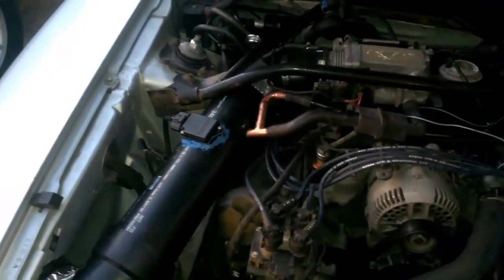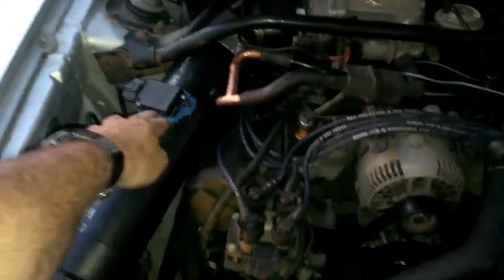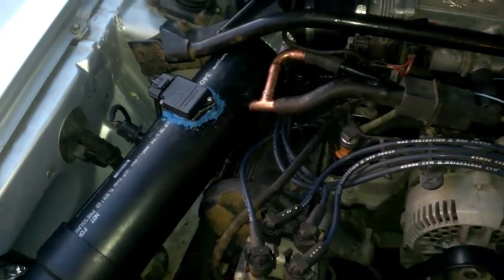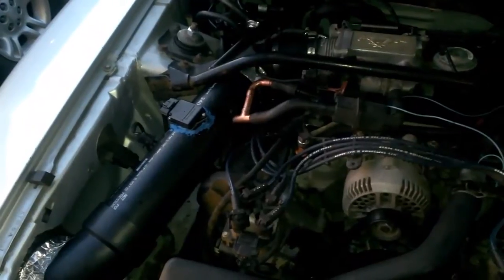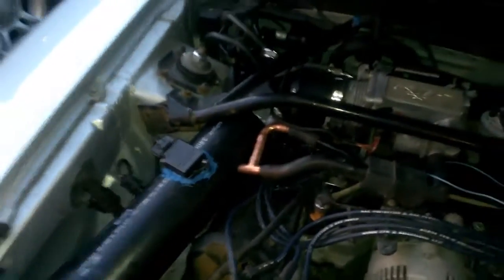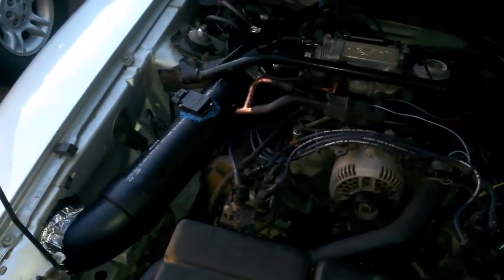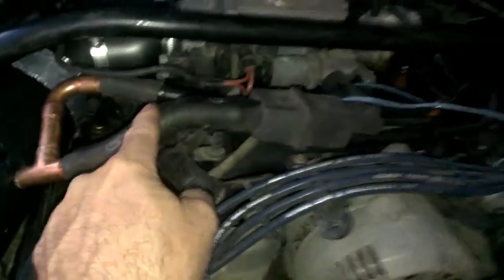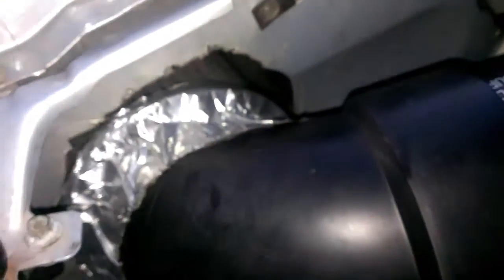Project Mustang - Mass Airflow Sensor experiment (Don't laugh)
For those of you who don't follow my videos, the theme of this project is "low buck". I know full well that I can spend $250 and just buy an MAF that is calibrated for higher air flows.
The other theme of my channel is Do It Yourself and experiments. Besides the HVAC stuff of course.

Anyway, I took an extra $20 junkyard sensor and installed the element part (and slot) into a larger 4" piece of ABS pipe as you see in the video.
That causes the sensor to have a lower output at the same actual total air volume since the sample tube portion is in a larger diameter pipe.
I then calculated the total area of the 4" pipe verses the 3" pipe and I adjusted my MAF transfer function values in the tune accordingly and everything worked fine.

I will likely next take the element out of the 4" pipe and put it back in 3" pipe and see about either making a smaller sample tube or modifying the one in it.
Just for shits and giggles to see what happens.

4" is just too big to have under the hood and with the turbo I won't need that size piping.